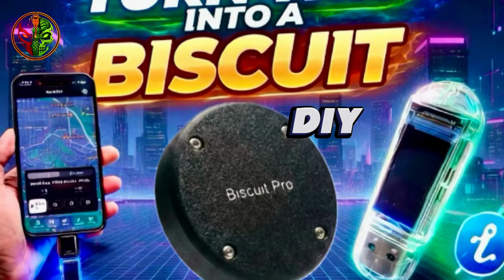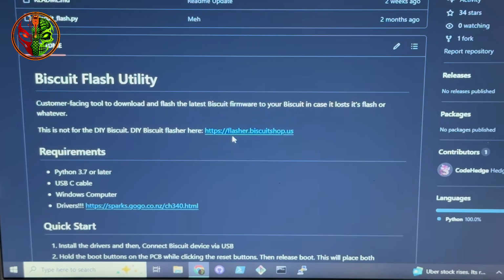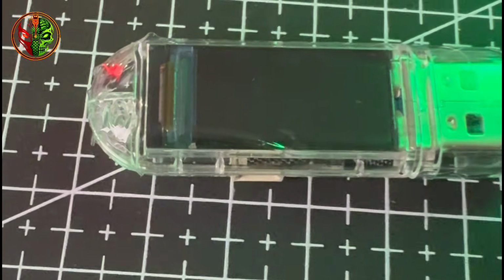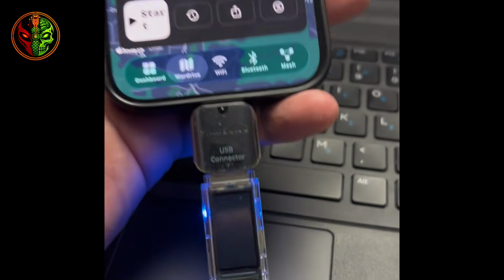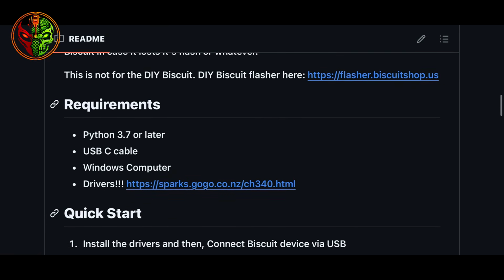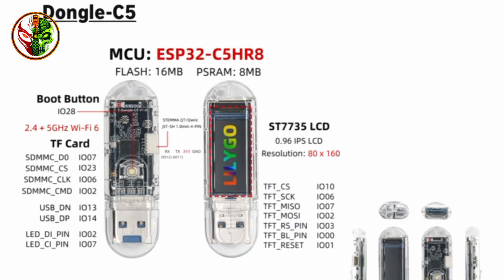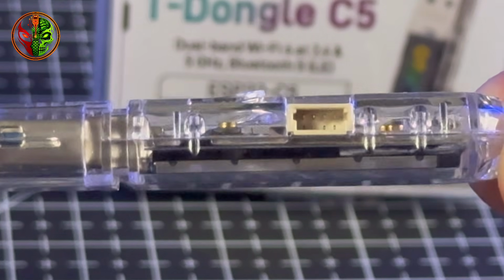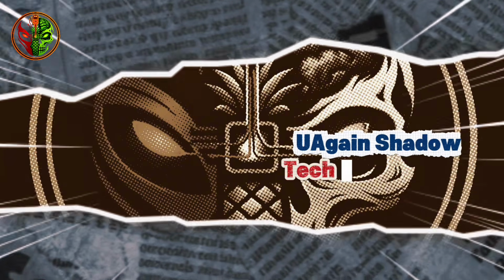Turning the LilyGO T-Dongle C5 Into a Pocket Wireless Lab (DIY Biscuit Setup)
In this video, we take the LilyGO T-Dongle C5 and flash it with a DIY “Biscuit” firmware setup, turning it into a compact portable wireless experimentation device with a small display, storage support, and built-in wireless capabilities.

We walk through:
• Finding the correct firmware and flashing tool from the project’s GitHub repository (Hedge “Biscuit” project)
• Connecting the device via USB-C and selecting the correct COM port
• Flashing the firmware safely without interrupting the process
• Exploring what the device can do once it’s running, including wireless scanning-style tools and portable data collection use cases

 🔧 Helpful official / reference links
• ESP32-C5 official overview:

This video is for educational and informational purposes only. It demonstrates how to flash and configure hardware you personally own, using publicly available tools and firmware.

Any wireless analysis, scanning, or testing shown is intended only for use on devices, networks, and systems you own or have explicit written permission to test. Unauthorized access to, monitoring of, or interaction with networks or devices that do not belong to you is strictly prohibited and may be illegal.

The creator does not encourage or endorse any misuse of the tools, hardware, or techniques shown. Viewers are responsible for complying with all local laws and regulations related to wireless communication, cybersecurity, and electronic device usage.

Always use technology ethically, responsibly, and within legal boundaries.

00:00 – Intro
00:39 – Hedges GitHub
01:23 – Plug in the T-Dongle
02:09 – Flashed Complete
02:19 – Disclaimer
02:41 – Talking About the Tools
02:54 – Wardriving with Dog n Scooter
03:23 – You don’t Need a Big Setup
03:42 – Shoutout to Hedge from Biscuit!
04:02 – The Details (What it has)
04:58 – Storage
05:23 – Power Stuff
06:15 - MHF4 antenna connector
06:52 – Outro